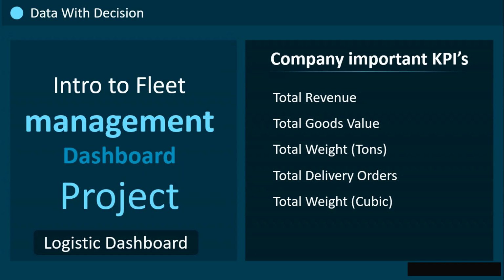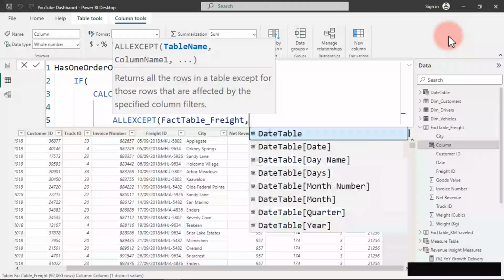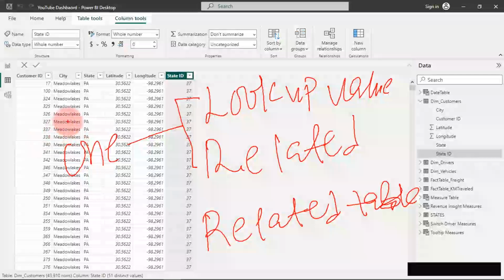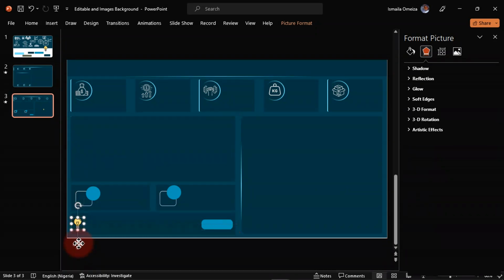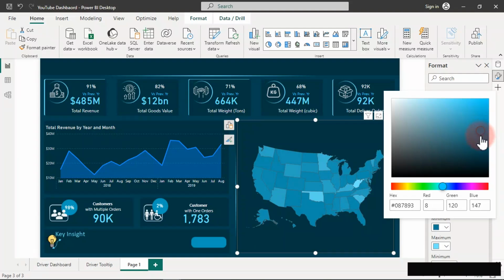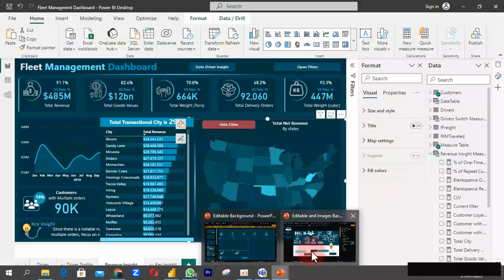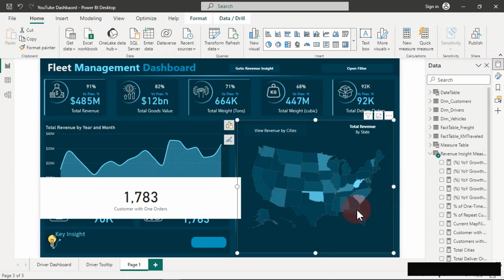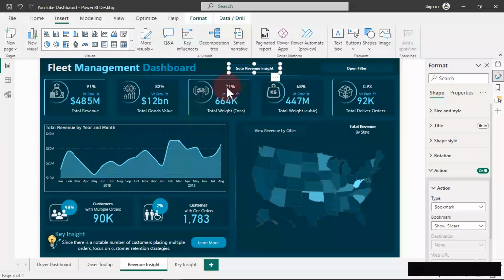Fleet Management Dashboard in Power BI Step by Step Tutorial (Part 2) How to Power BI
In this comprehensive tutorial, we'll walk you through creating a dynamic Fleet Management Dashboard using Power BI. 🚚📊

🔹 Discover how to streamline your fleet operations and make data-driven decisions to maximize efficiency.
🔹 Follow our step-by-step guide to build an interactive and visually appealing dashboard.
🔹 Unleash the potential of your fleet with actionable insights generated from real-time data.

Send WhatsApp to if you want me to create your dashboard for you using either Microsoft Excel or Power BI. Business Only.

Join us as we guide you through the process of transforming raw fleet data into meaningful visualizations. From data ingestion to insightful reports, we cover it all! 💡

⭐ In this tutorial, you'll learn:
✅ The basics of Power BI and how to create data connections.
✅ Key fleet management KPIs to track, such as fuel consumption, vehicle maintenance, and more.
✅ How to visualize fleet performance using stunning charts, maps, and graphs.
✅ Best practices for designing an intuitive and user-friendly dashboard.

Whether you're a fleet manager, data enthusiast, or business professional, this tutorial has something for everyone. Get ready to drive success with our Fleet Management Dashboard in Power BI! 🏆

"Unlock the Power of Data with Power BI in Fleet Management! 🚀📈 Embrace the world of data analytics and discover how Power BI empowers you to analyze and optimize fleet performance. 🚚💨 Dive into the realm of data-driven decisions, track fuel efficiency, customer segments, and key performance indicators to drive success. 📊🚀 Explore the art of data analysis for fleet management and harness the potential of your business with Power BI. 🚀🔍 Let's navigate the road to success together! PowerBI DataAnalysis FleetManagement Analytics DataDrivenDecisions"